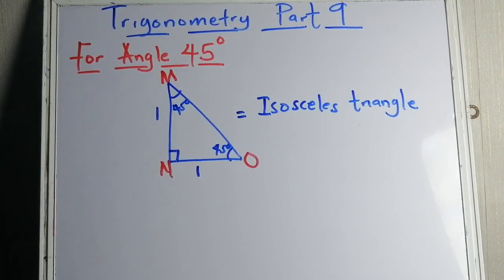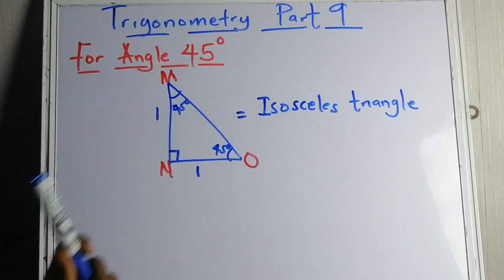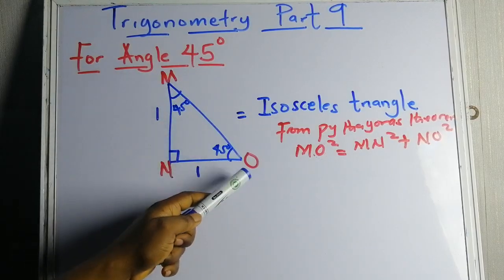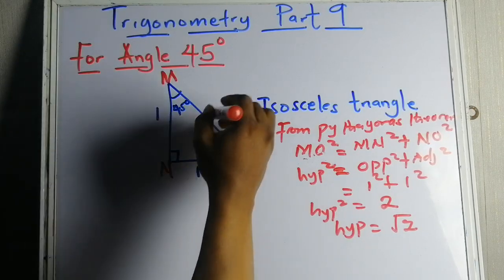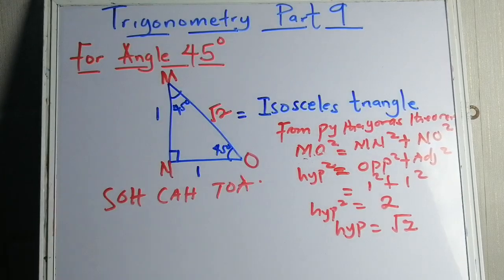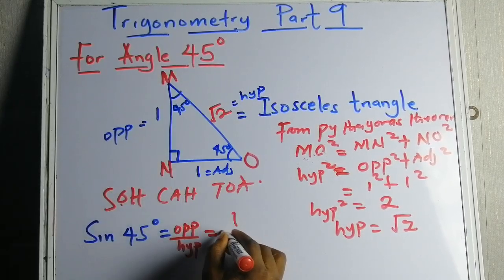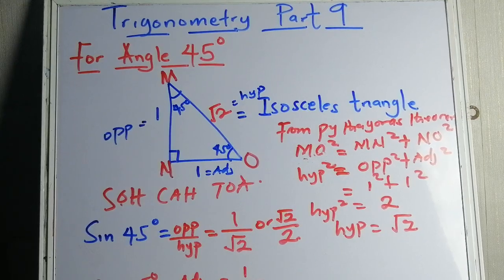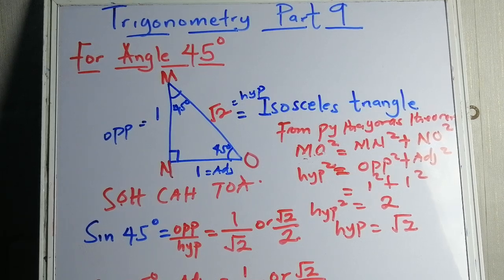Mathematics - Trigonometry Part 9